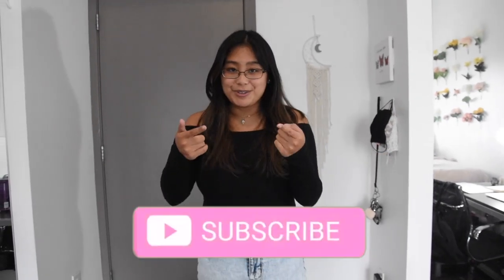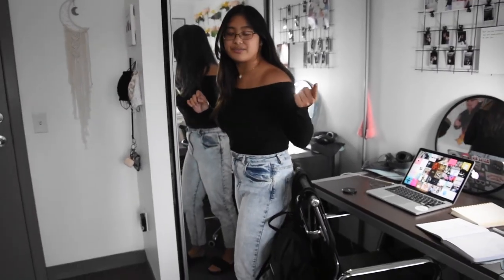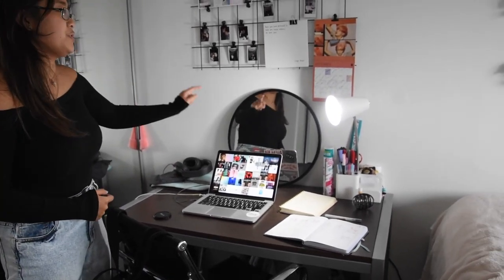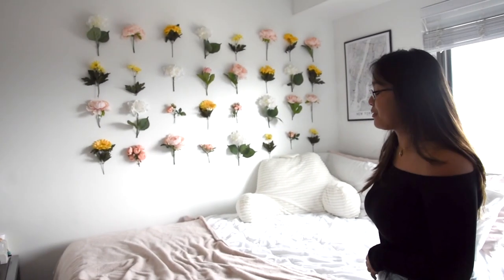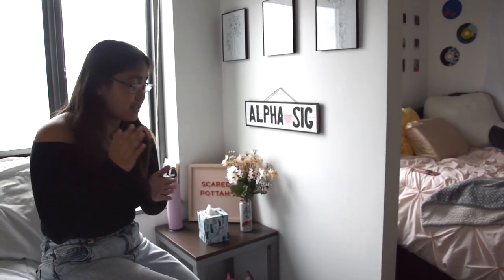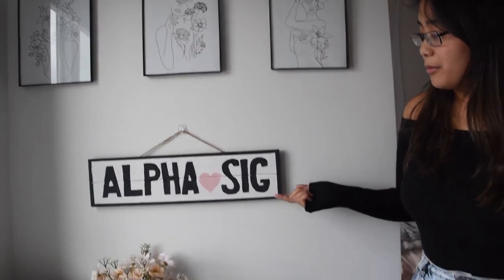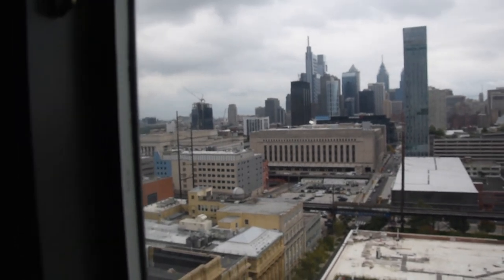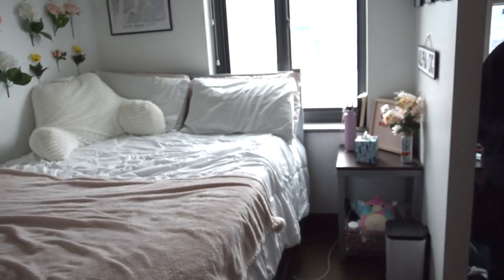college apartment tour (drexel university) // Ashley Claire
hi guys! this is the long-awaited (by me at least) college apartment tour. i hope you enjoyed seeing how my roommate and i decorated our bedrooms (big shoutout to Julia for filming btw). also sorry the lighting is kinda whack at some points but you gotta do what you gotta do i guess. stay tuned for more college videos coming super soon!